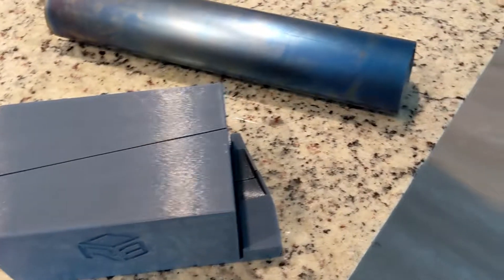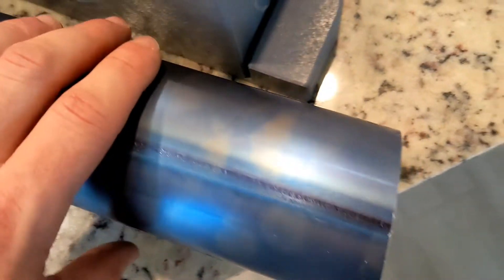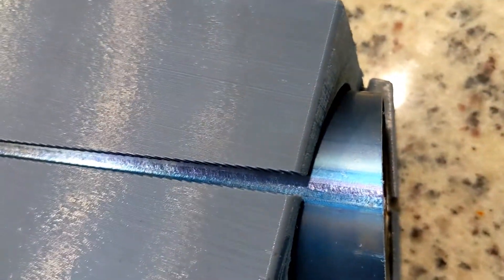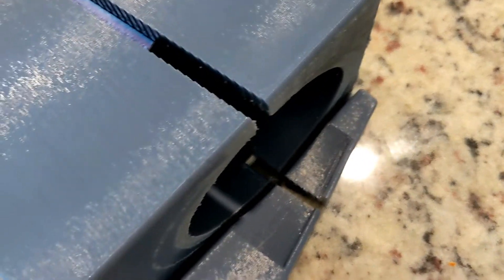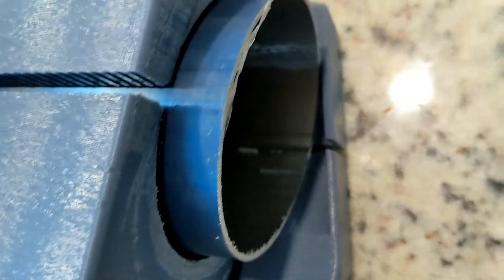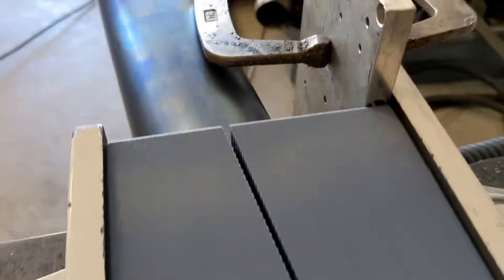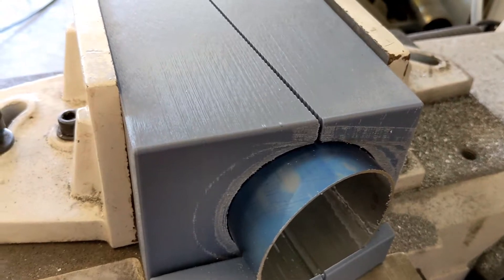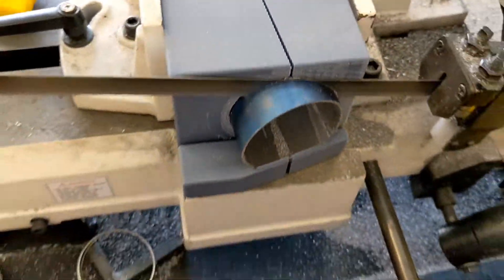Rapid 3D Pie Cutting Fixtures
*360degree clamping on pipe minimizes waste as you can cut to the very last inch
*Pipe doesn't oval when clamping, make a perfect tangent cut everytime do to pipe staying round
*Reduces pipe vibrations while cutting, maximizes blade life and cut quality
*Built in pipe stop for perfect repeatable cuts everytime
*Precision center mark for pipe, just use your weld seam and set at top mark or bottom mark
*No adjusting bandsaw angle, angle is built into the fixture to reduce time and increase repeatablility
*No measuring tooling required, just set it and cut it